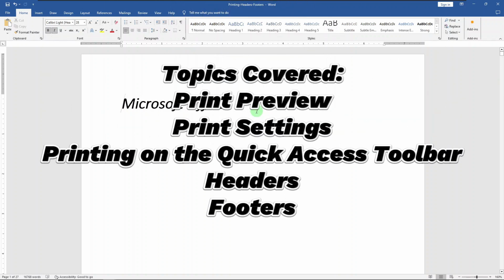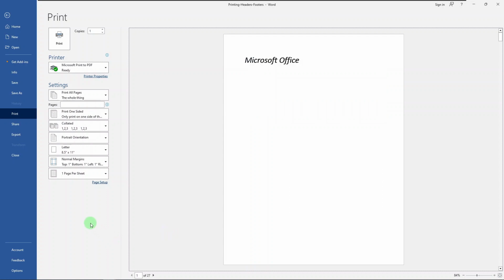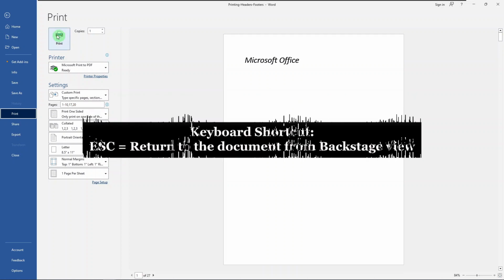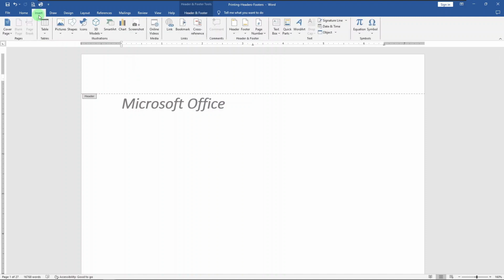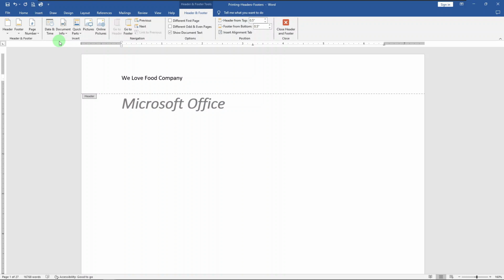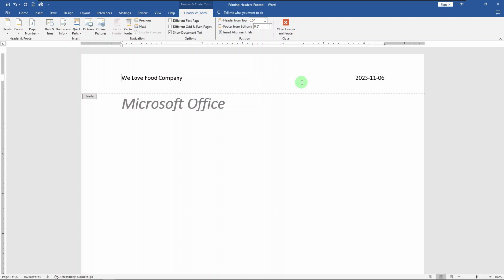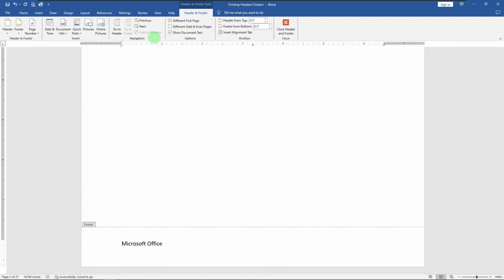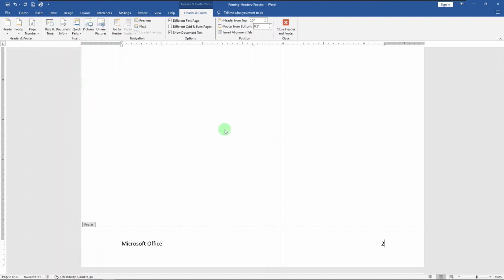Microsoft Word - Printing Headers & Footers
Welcome to our informative tutorial on printing headers and footers in Microsoft Word! If you've ever wanted to make your documents look more professional and polished, this video is your essential resource for mastering the art of including headers and footers in your printed documents.

By the end of this video, you'll have the knowledge and confidence to add, customize, and print headers and footers in Microsoft Word, making your documents more informative and professional.

Chapters:
0:00 - Introduction
0:07 - Print Preview
0:31 - Print Settings
2:08 - Printing on the Quick Access Toolbar
2:41 - Headers
6:58 - Footers